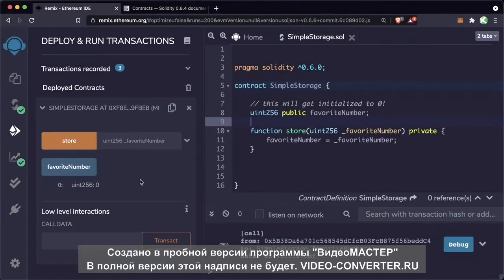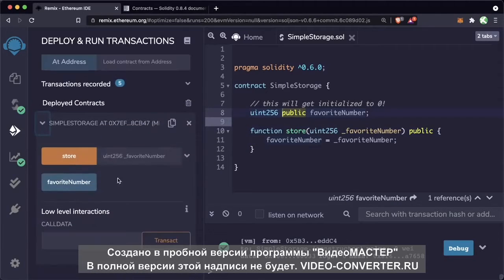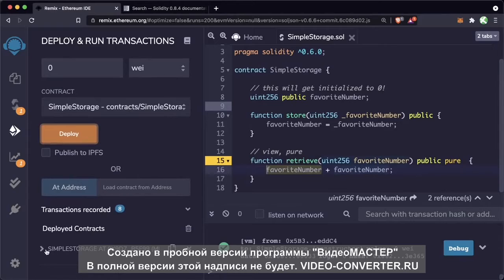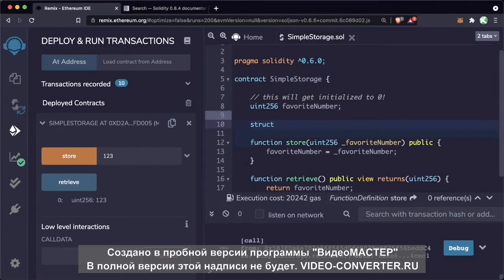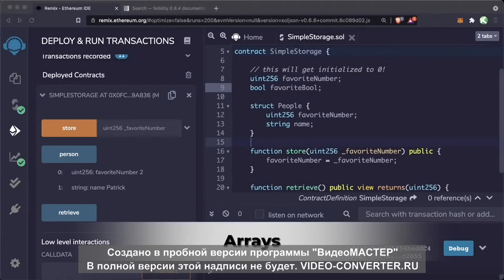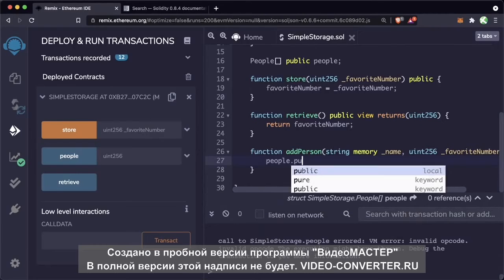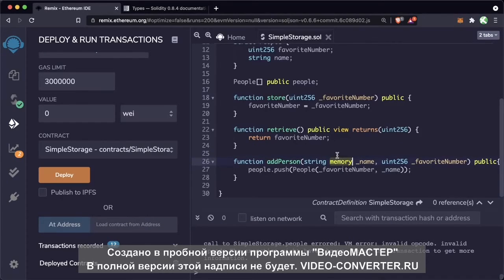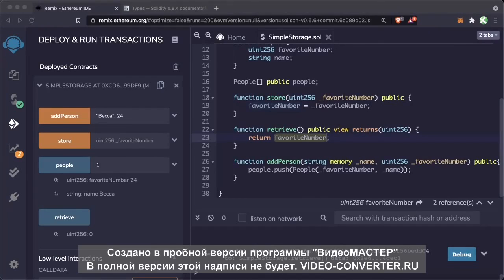Solidity. Part1_8